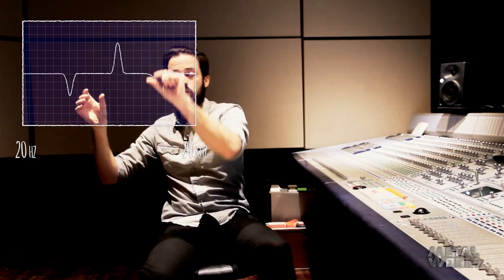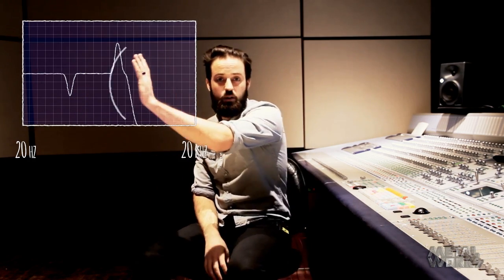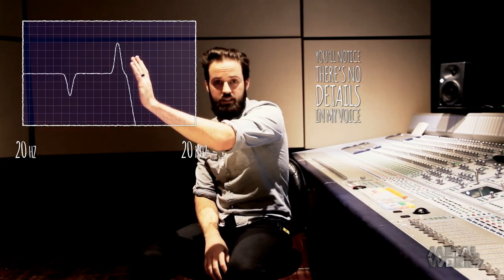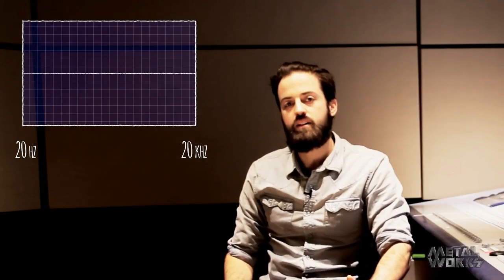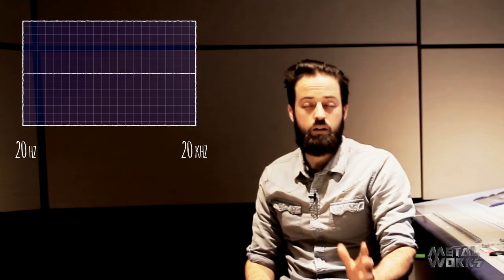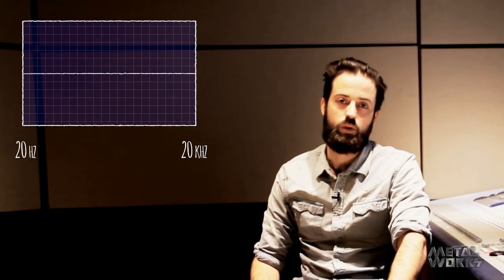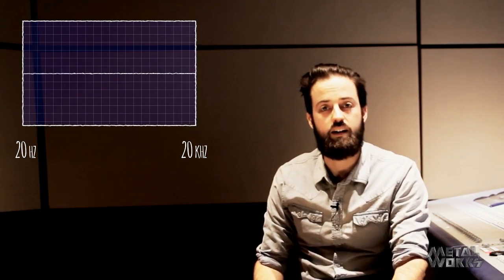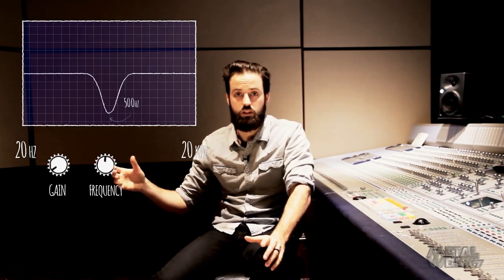How a Parametric EQ Works | Metalworks Institute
Brett from Metalworks Institute explains how a parametric EQ works. Check out how each parameter affects the sound.